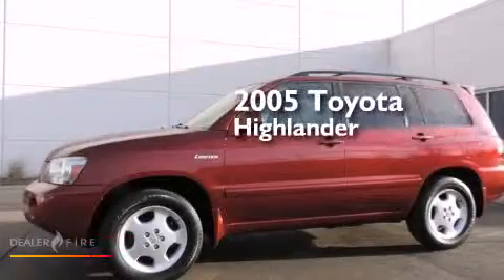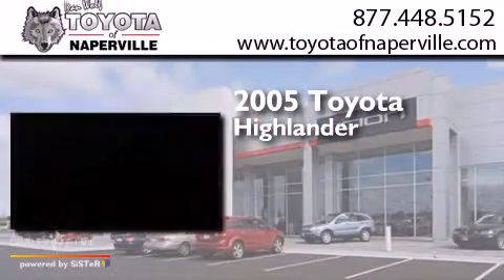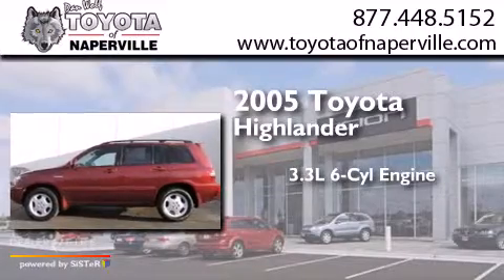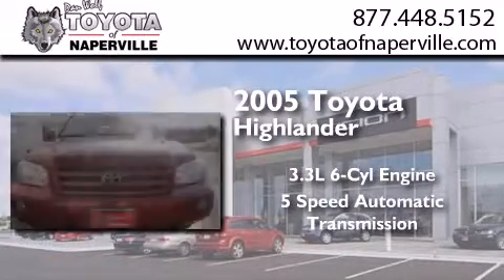Preowned 2005 Toyota Highlander Napervillle IL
We have been honored to serve the Napervillle IL area , we promise that your experience at our dealership will exceed your expectations ! Year : 2005 Make : Toyota Model : Highlander Engine : 3.3l v6 smpi dohc Trans . Napervillle , IL 60540